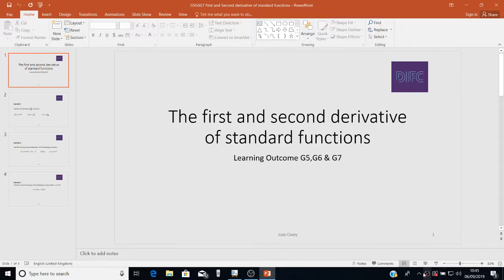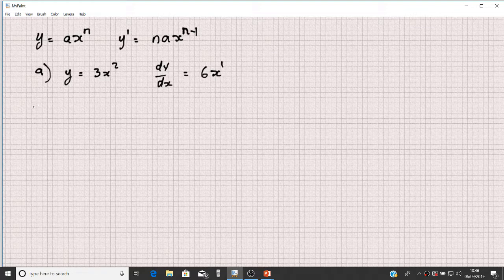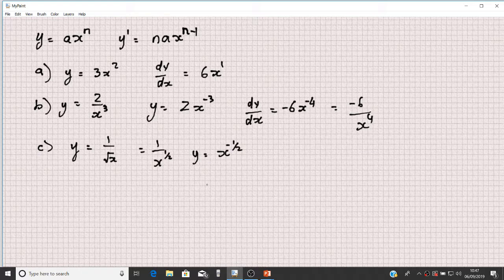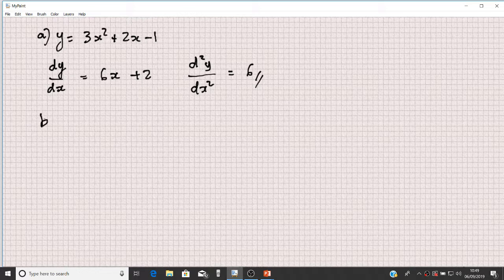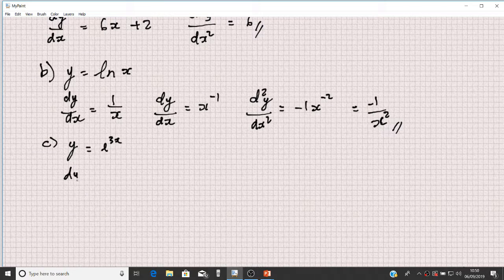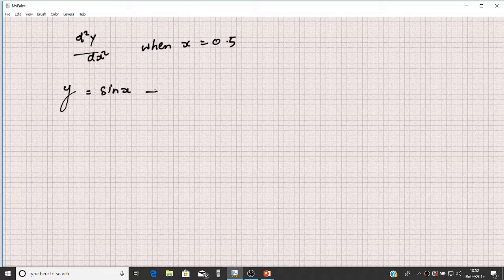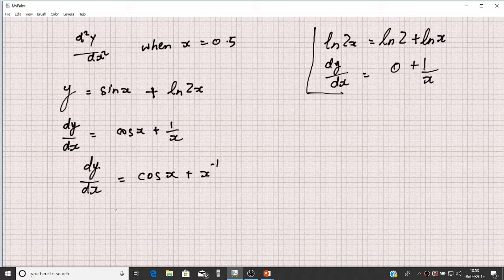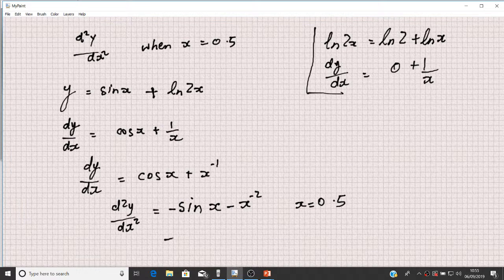G5G6G7 First & second derivative of standard functions